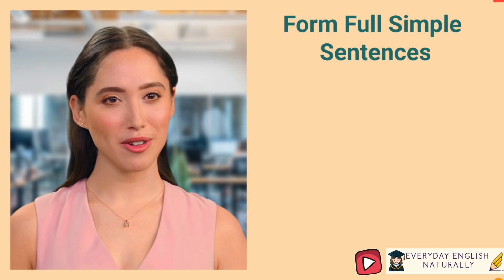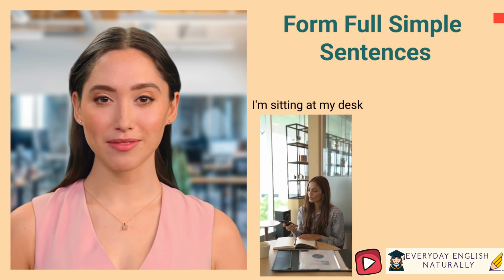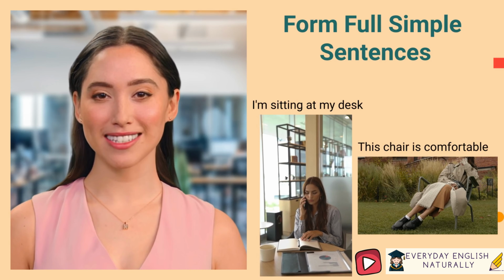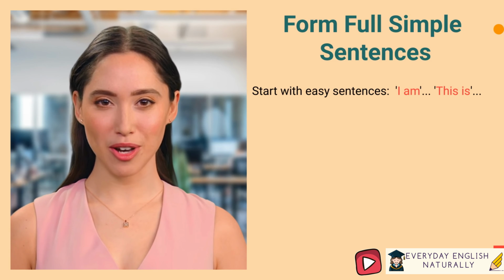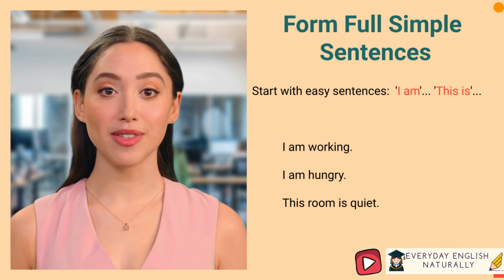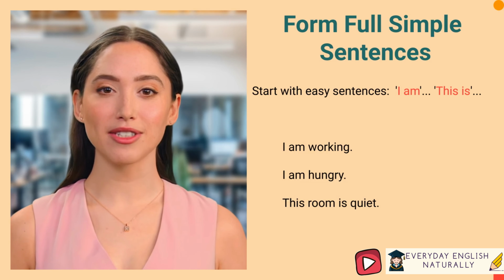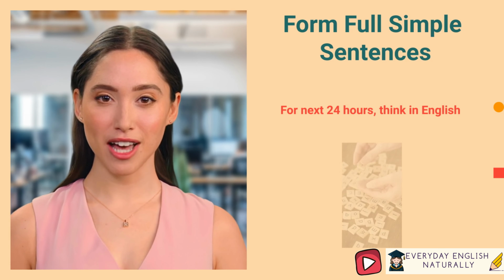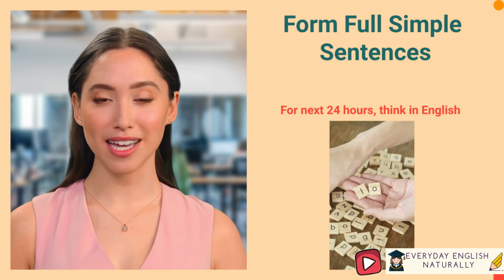Think in English: Form Simple Full Sentences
In this first episode of our "Think in English" series, we kick off with a super simple yet effective tip: name everything around you in English! This quick exercise will help shift your brain from translating to thinking directly in English. We’ll also cover how focusing on pronunciation can make your English sound more natural. Perfect for beginners and anyone looking to improve their fluency. Watch now to start transforming your English practice.